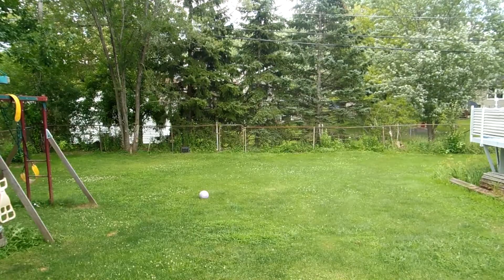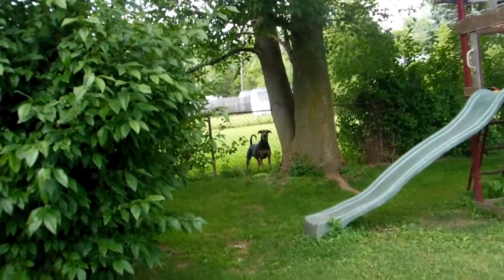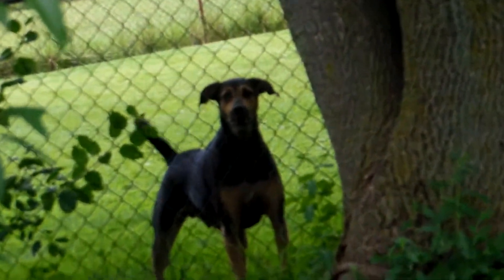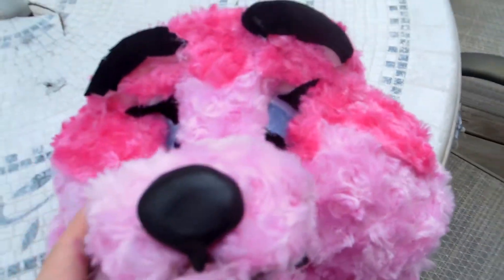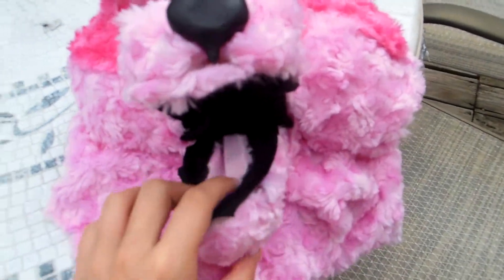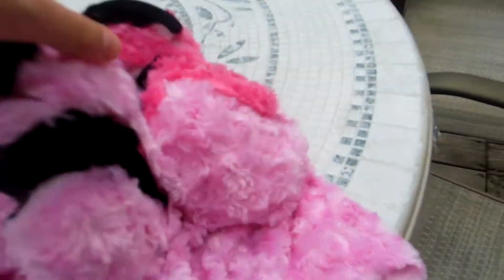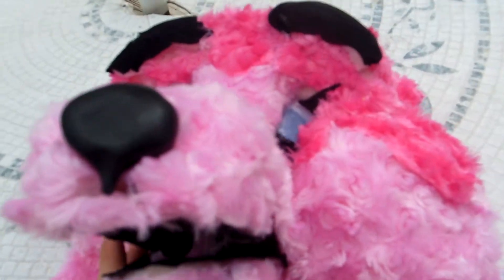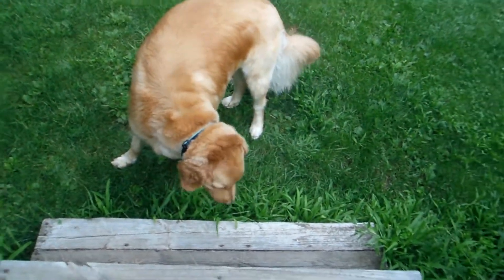Denny Reacts: SheWolf689 Fursuit Head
Today, my owner shows off her amazing fursuit she made for her new channel. I didn't know it was her at first. Don't worry, this channel will stay here and a new one will come too!